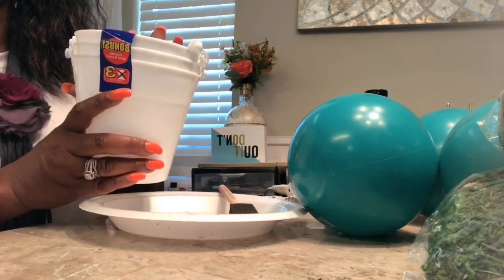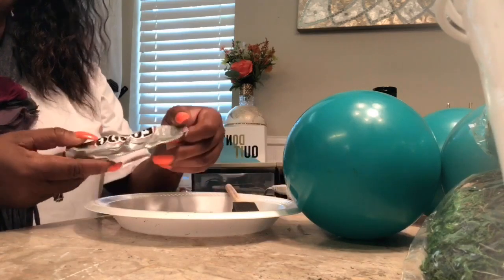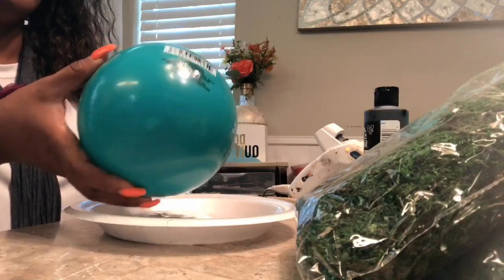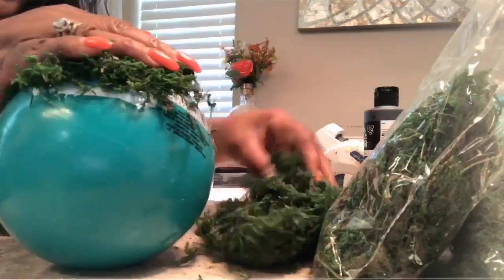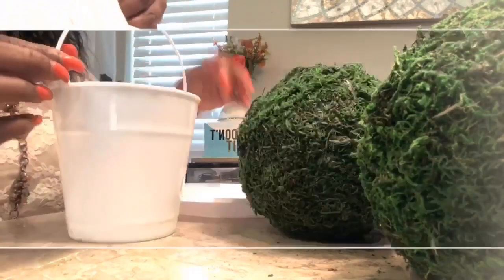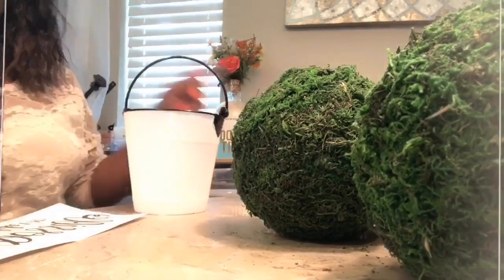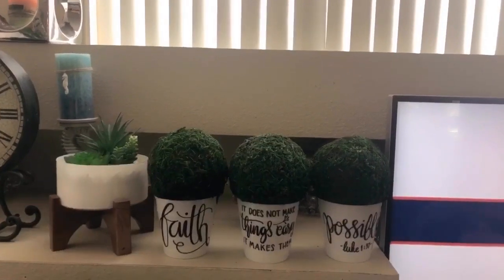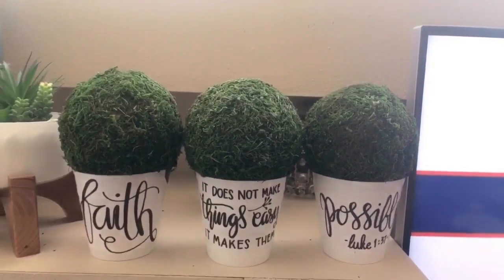Dollar Tree Hacks To Save You Money💰Modern Farmhouse Home Decor Centerpieces 2019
Dollar Tree Hacks To Save You Money💰 Modern Farmhouse Home Decor, Easy Handmade Crafts Centerpieces Easy Inexpensive Shabby Chic DIY Home Decor Crafts Elegance For Less With Faithlyn McKenzie 2019 Thank You So Much for watching. I truly appreciate your time and support 🙏🏽dollartreefarmhousedecor

My goal for this channel is to create elegance for less to share with others 2019.